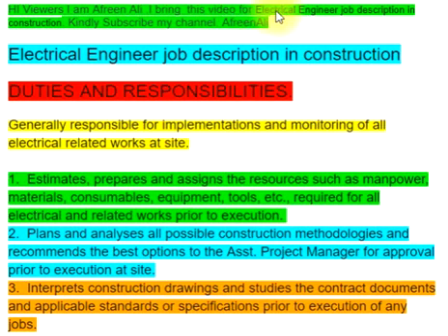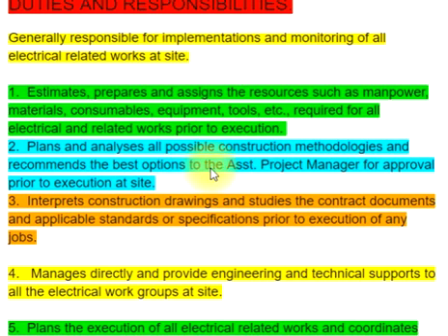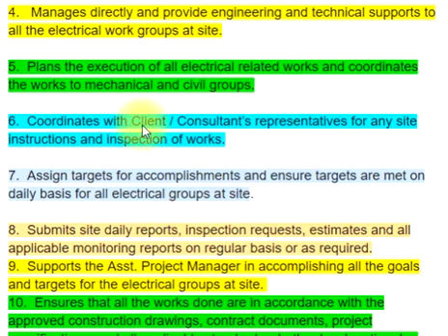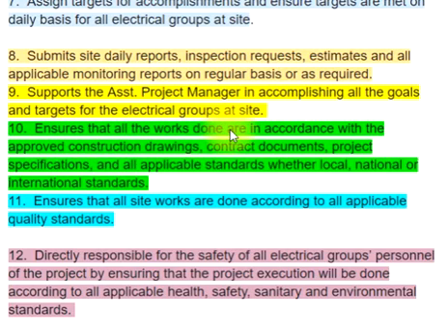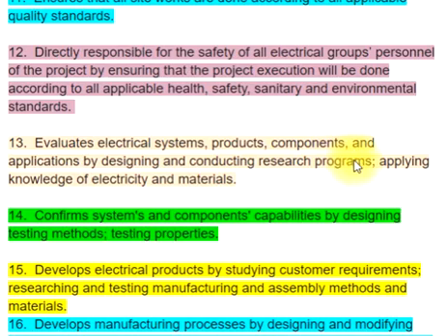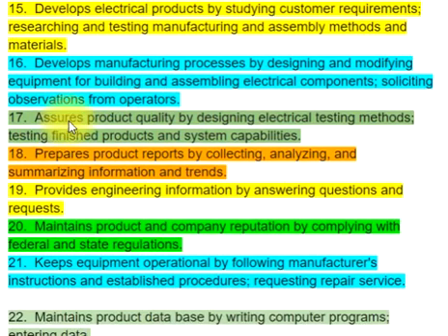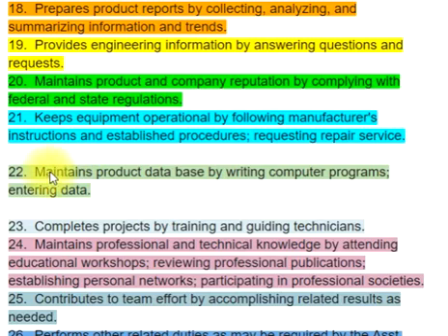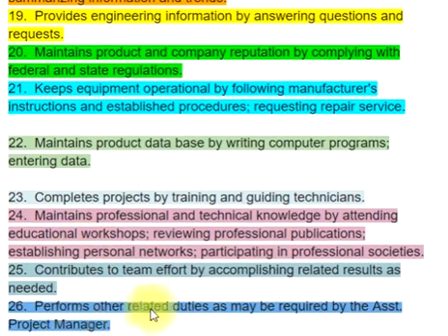Electrical Engineer job description in construction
electrical engineer job responsibilities
electrical engineer job interview
electrical interview questions
electrical engineering interview questions and answers
afreenali